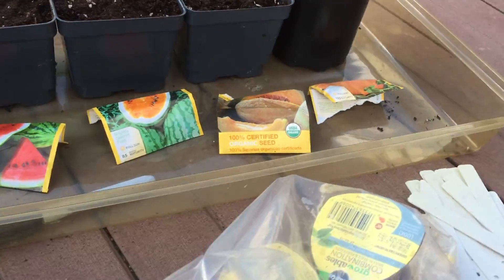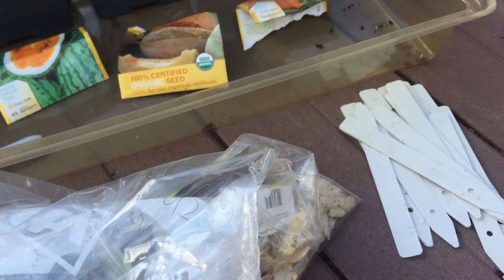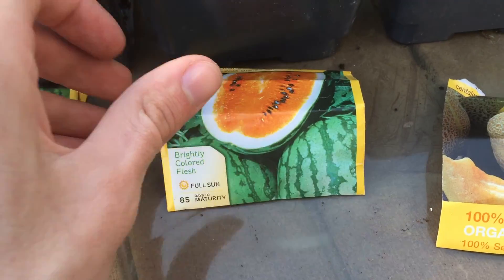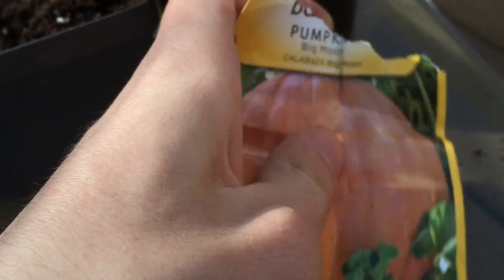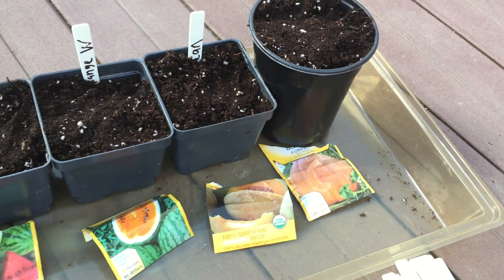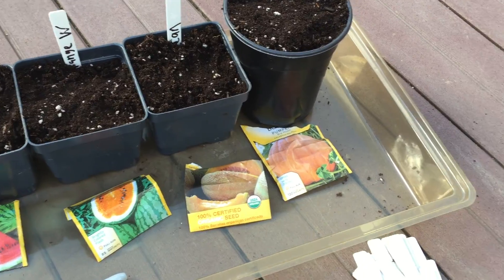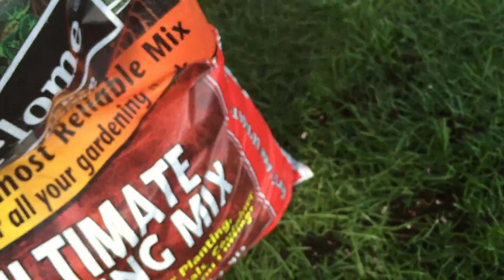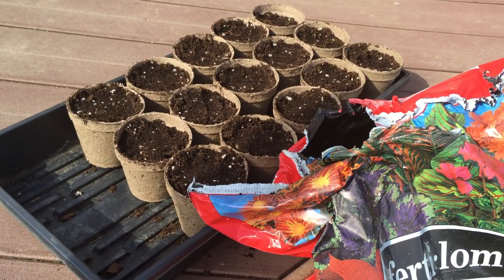PLANTING THE SEEDS!!!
My favorite time of the year!! Today I've planted pumpkins, red/orange watermelon and cantaloupe

This summer I'll be doing daily updates on my garden on YouTube!!!

•Watch seeds spout
•Vines Grow
•Flowers blossom
•Baby fruit grow
•Harvest Time!!!

In the garden this year:
•Pumpkins
•Watermelon
•Cantaloupe
•Tomatoes
•Onions
•Peppers
•Blueberries
•Blackberries
•Raspberries